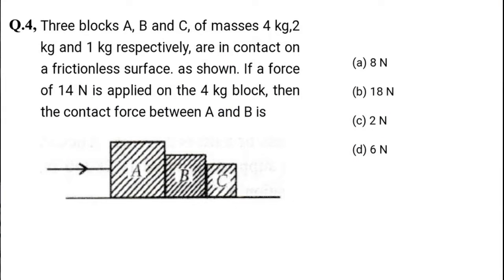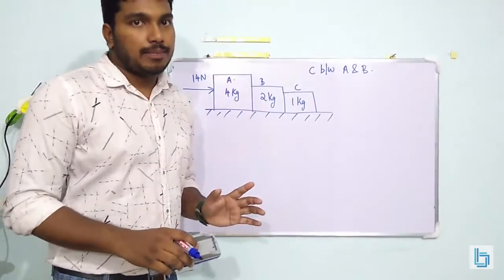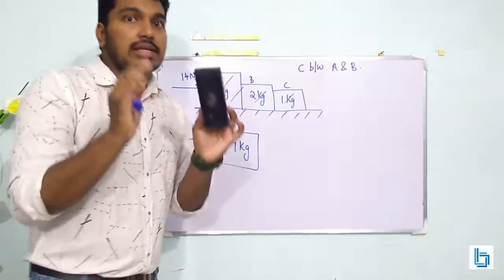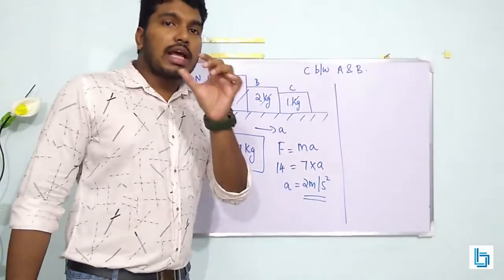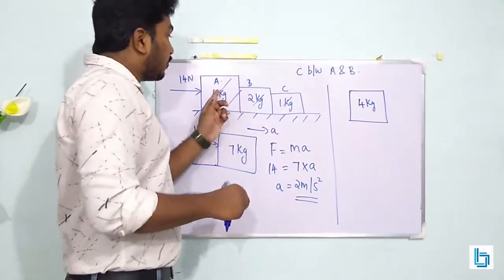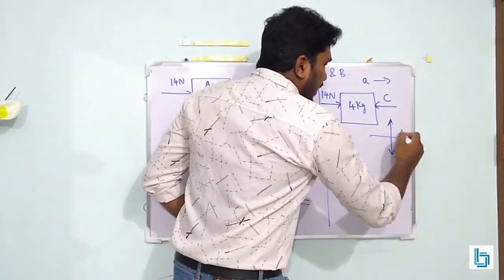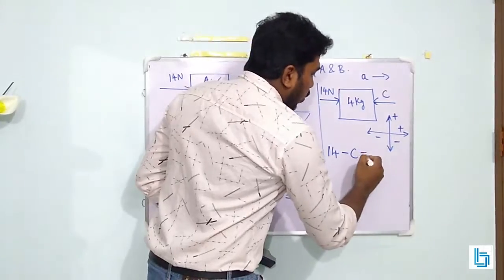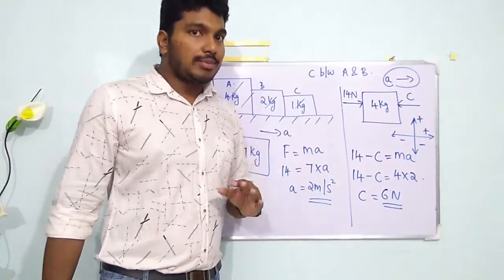Three Blocks A,B and C of masses 4 kg, 2 kg and 1 kg respectively, are in contact on /Laws of Motion